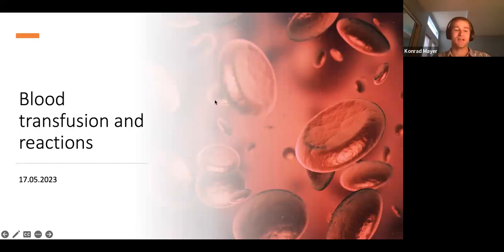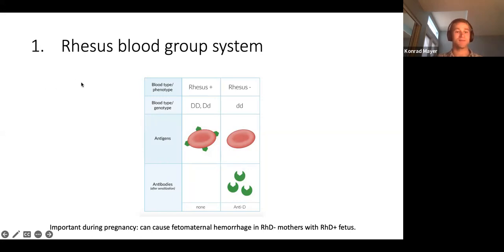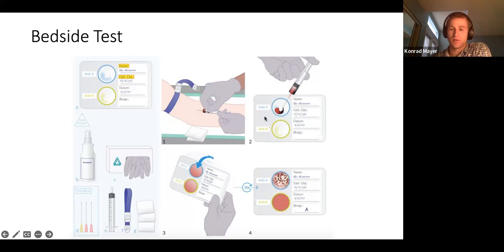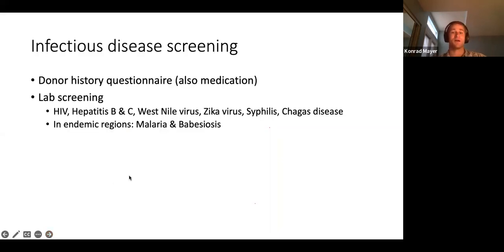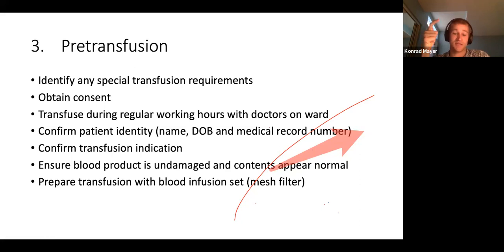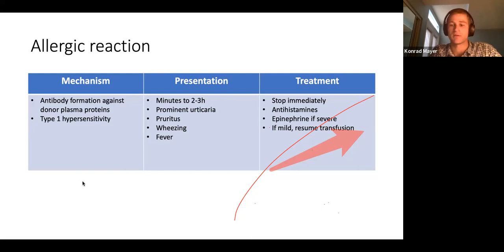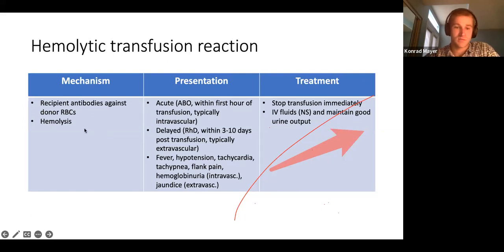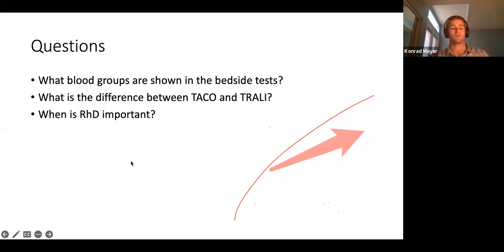Lecture 74# General Surgery | Blood Transfusion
Lecturer : Dr Konrad Mayer